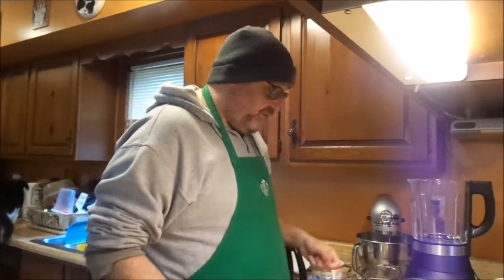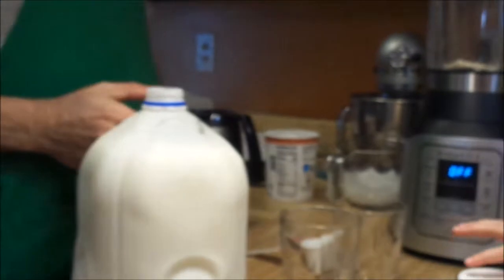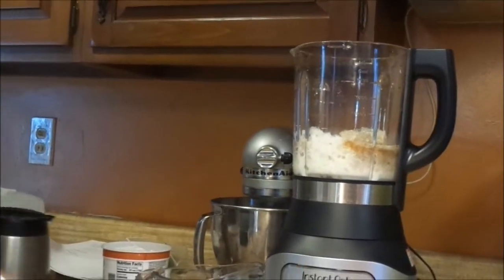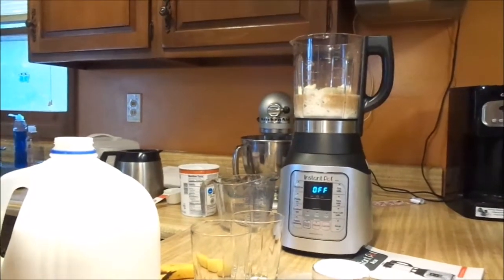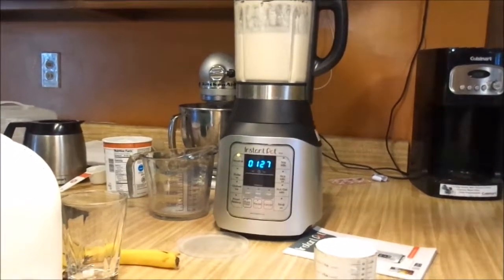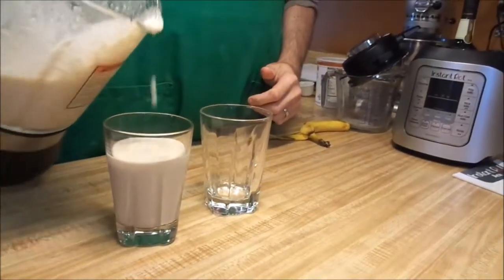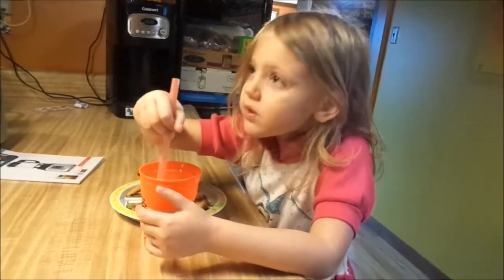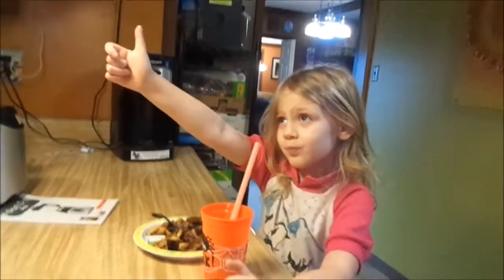Quick and Easy Coffee Breakfast Smoothie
Currently under Shelter-In-Place orders from the governor. Trying to make the most of the food we have in the house! Why not make a delicious smoothie to use up iffy bananas!